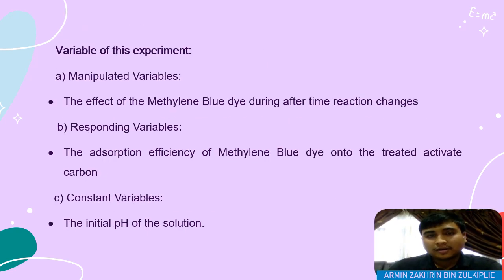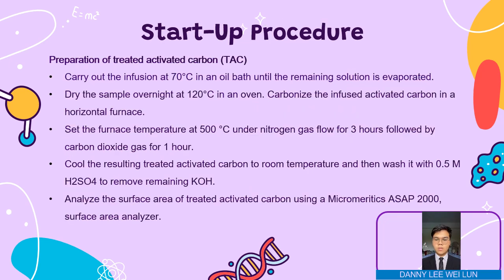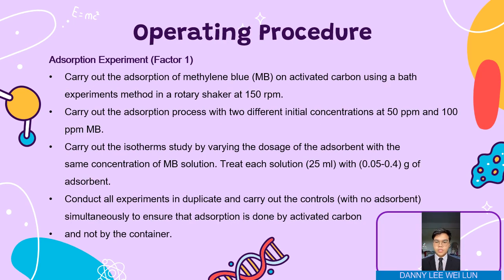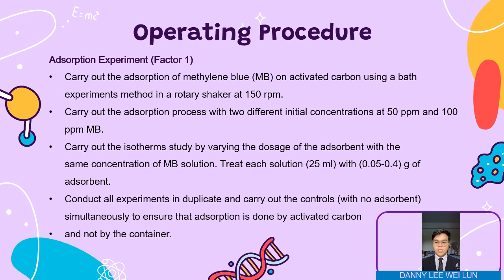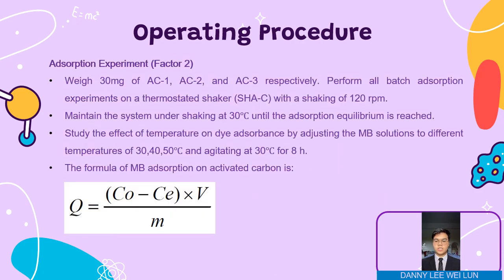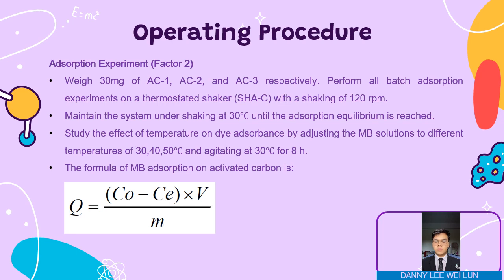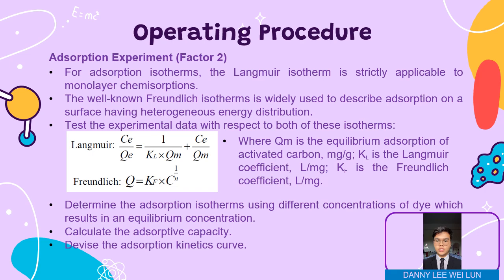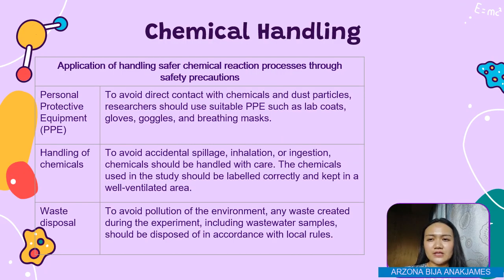KNC3221 Chemical Engineering Unit Operation Laboratory (Group 2)_(OEL 2)